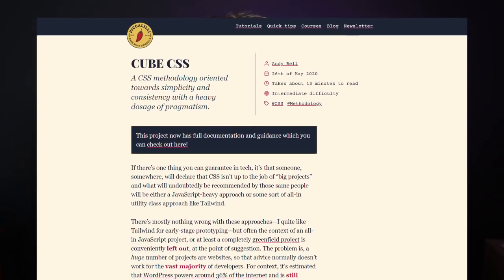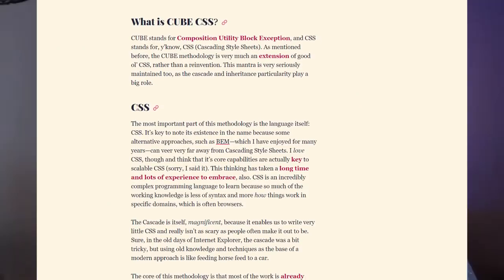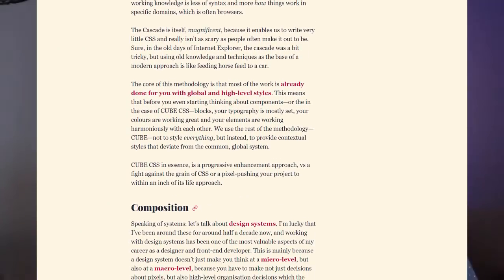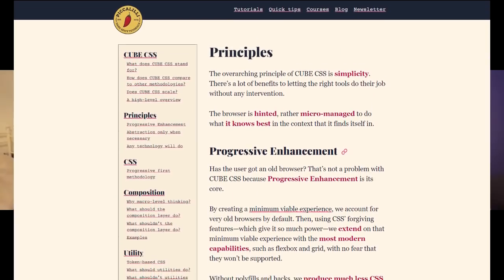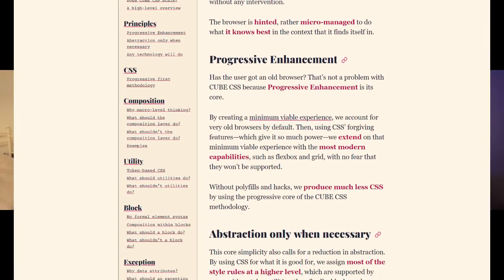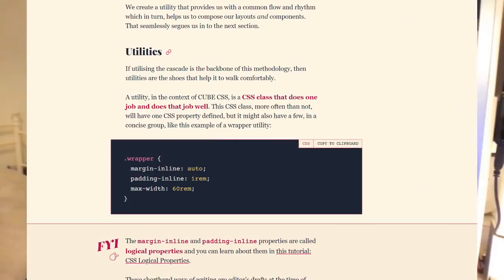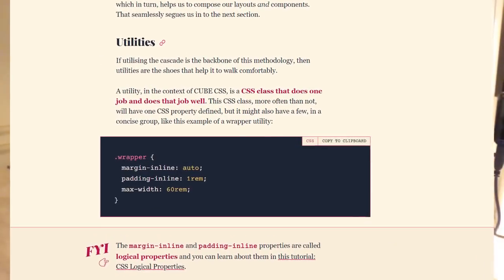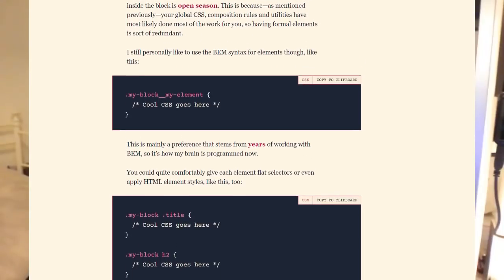CUBE CSS with its creator Andy Bell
When I first started reading Andy Bell's introduction to CUBE CSS I fell in love with it and knew I had to reach out to see if he'd be willing to talk about it, and luckily he was! It was a ton of talking with him. I hope you enjoy it!

/// Timestamps
00:00 - Introduction
1:52 - why he made CUBE CSS
6:09 - Progressive Enhancements
10:18 - Is CSS a programing language
12:32 - CUBE - C
14:18 - CUBE - U
17:37 - CUBE - B
22:52 - CUBE E
25:16 - Groupings
28:32 - How to get into CUBE CSS